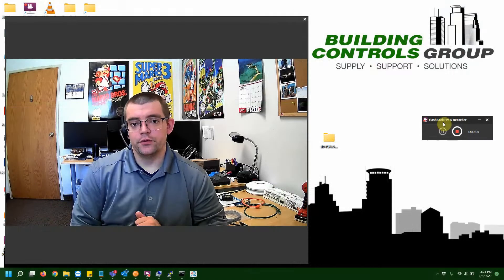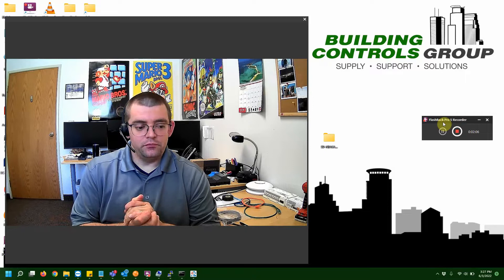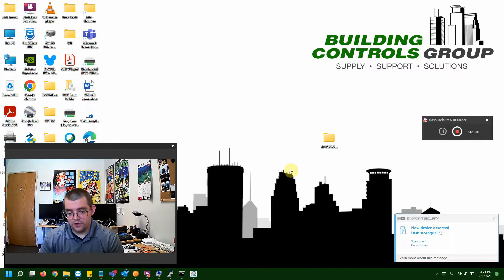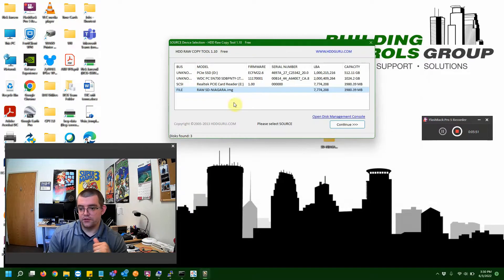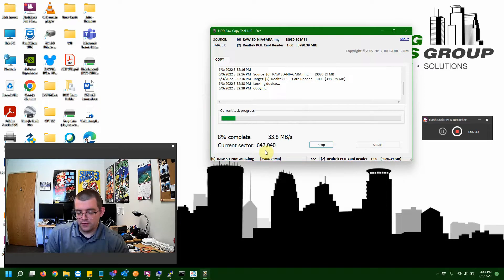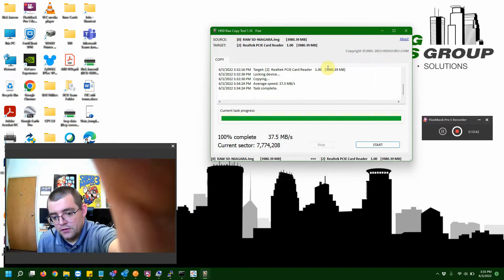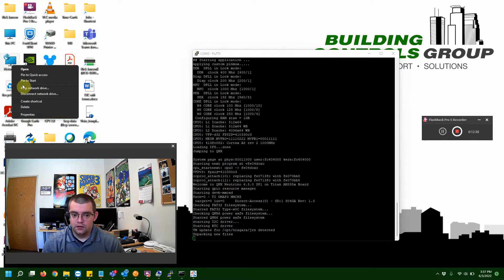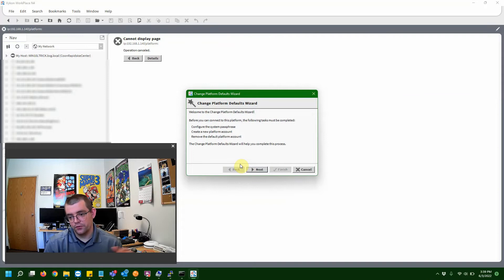JACE 8000 SD Card Restore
Restoring a corrupted SD card on a JACE 8000